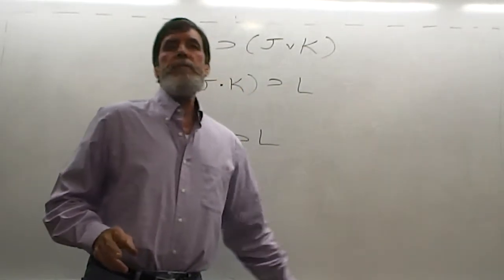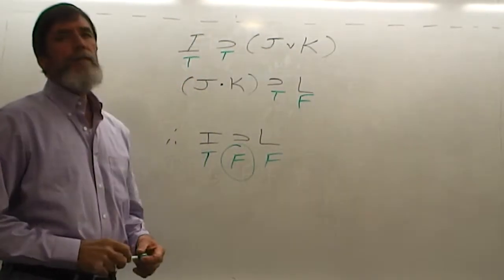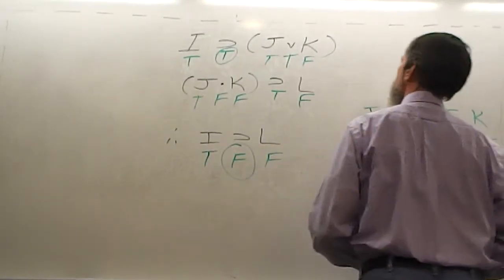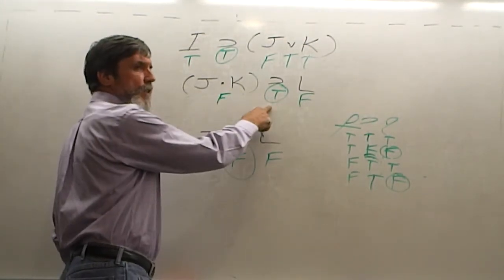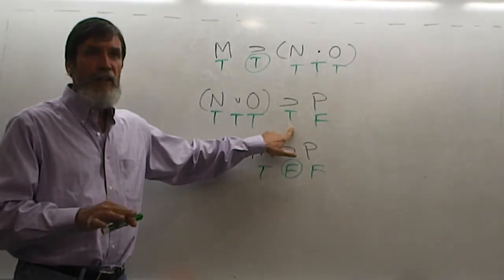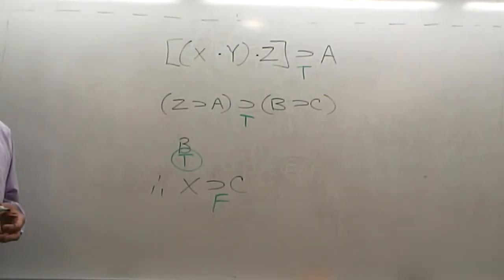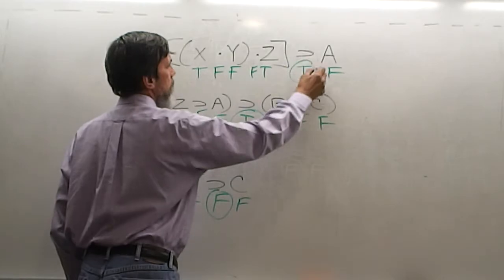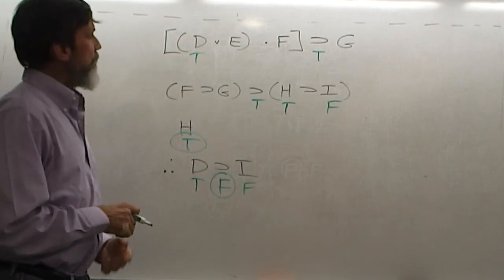TEST 2 LECTURE 2A